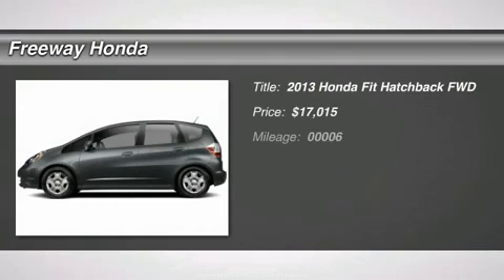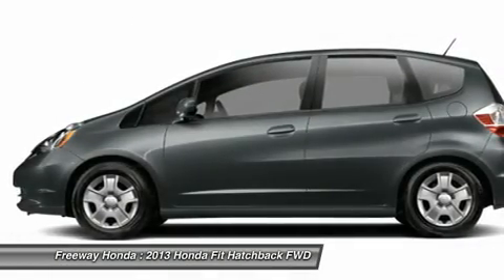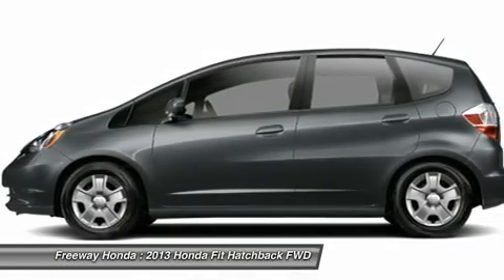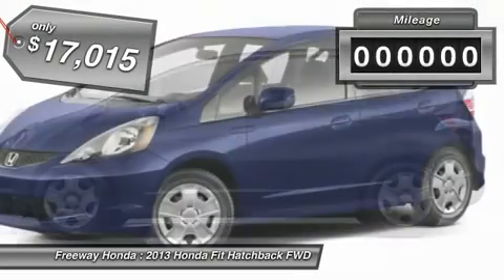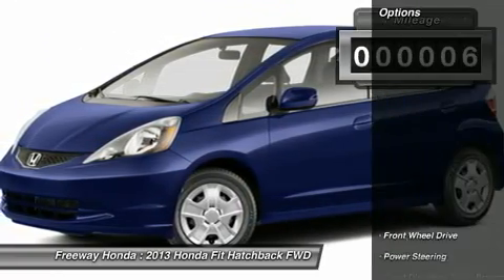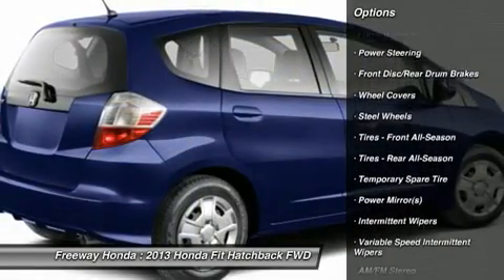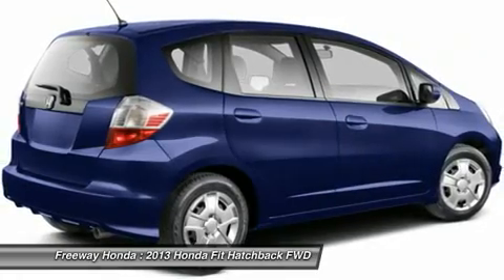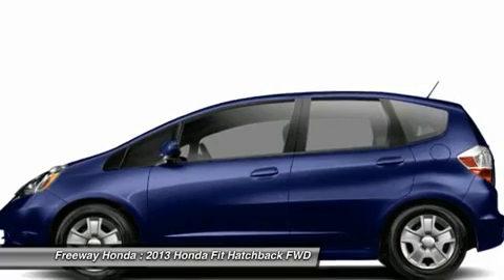2013 HONDA FIT santa ana, CA 00712108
2013 HONDA FIT santa ana, CA
Stock# 00712108

Freeway Honda
1505 auto mall dr

Don't miss this 2013 Honda Fit. It's equipped with Automatic transmission and features a Polished Metal Metallic exterior. With 6 miles, you'll want to take this car home. Make a great choice today.